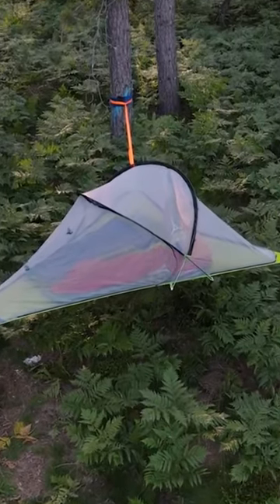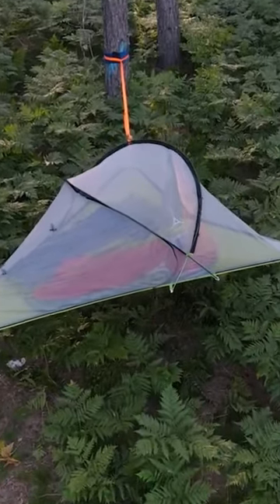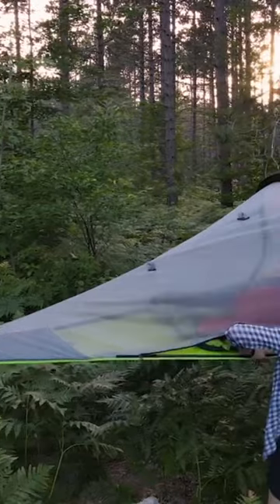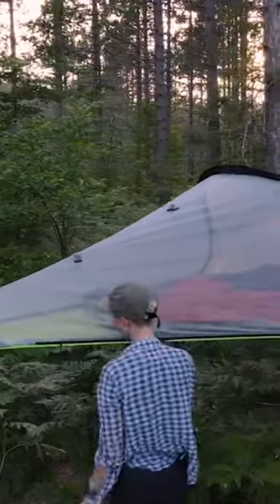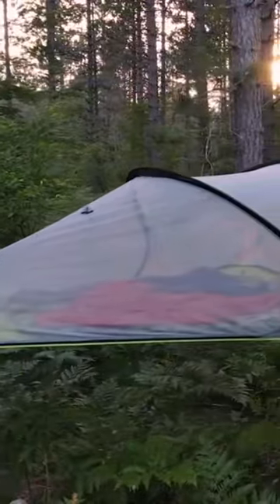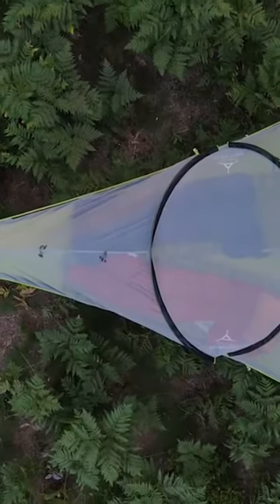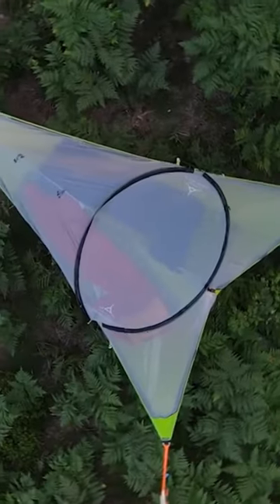Tree Tents are AWESOME. ⛺